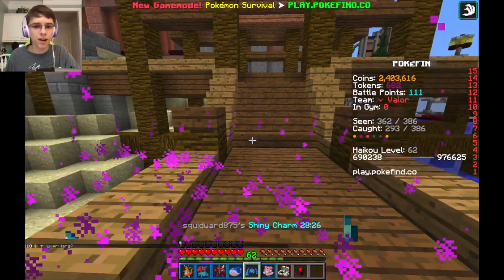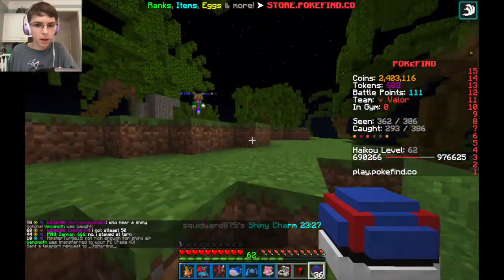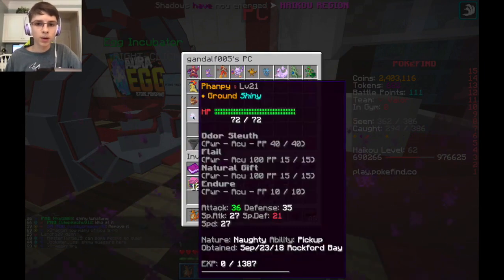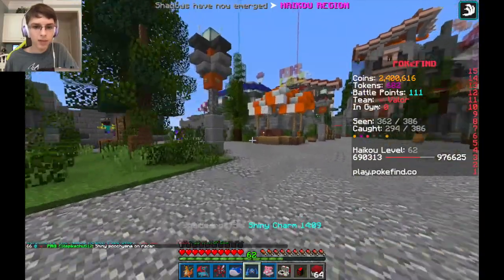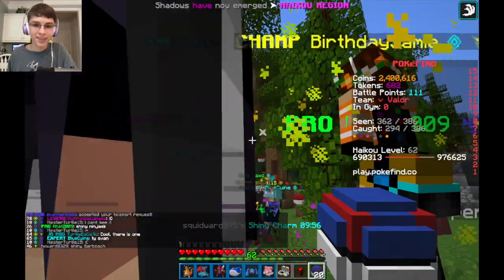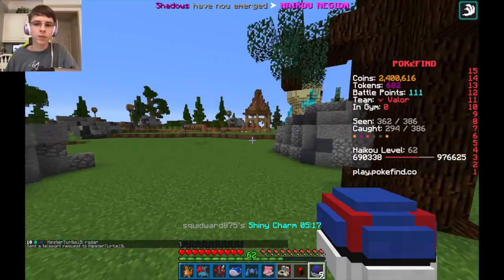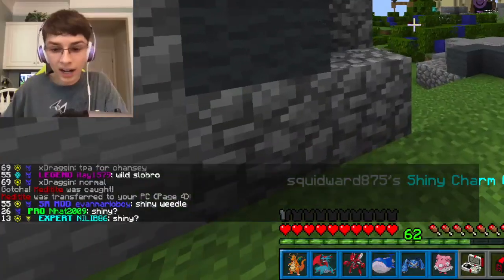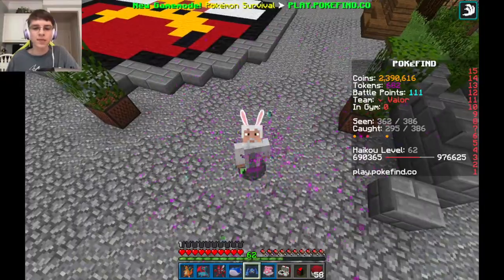NEW SHINY CHARM UPDATE! SUPER RARE SPAWNS! - Pokefind Minecraft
Pokefind just released NEW shiny charms! Today I explain a little bit about them and try to catch as many shinies as possible. 😆

These Pokefind videos are really fun to make and I hope you enjoy them. 😊

Server Address/IP: play.pokefind.co